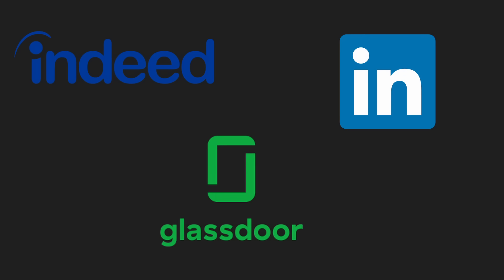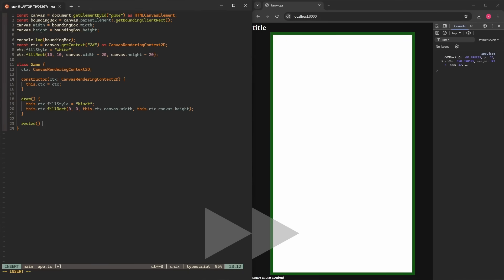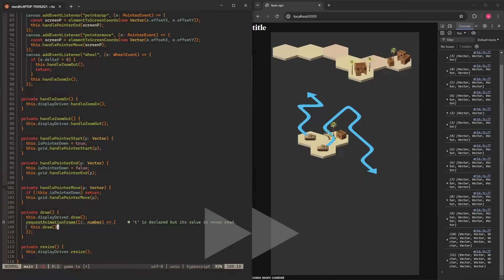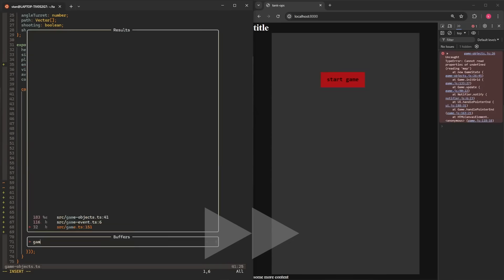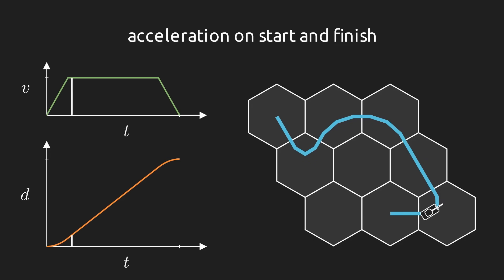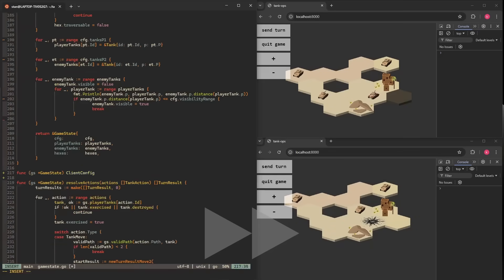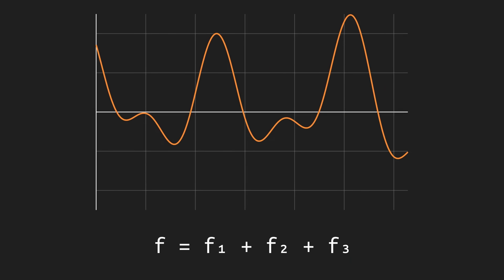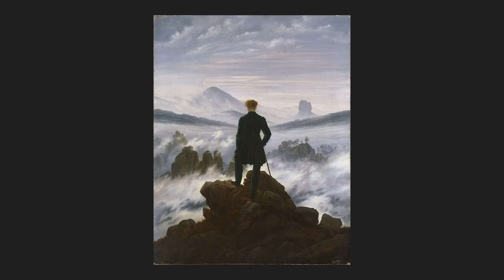I made a multiplayer game from scratch because no one is hiring junior devs.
This is a summary of how I wrote a turn based multiplayer game (from scratch?!) in Go and Typescript. Animations made in Manim lib.

0:00 - Intro
0:32 - Game idea
0:59 - Graphics and tech used
2:05 - Responsive canvas element
2:19 - Drawing objects
2:49 - Dragging/Zooming
3:42 - Tank navigation system
4:36 - Limiting visibility and range markers
5:07 - UI system
6:40 - Provisional single player server
8:03 - Animations
8:56 - Taking user input
9:35 - Multiplayer server
11:09 - Shrinking and modal notifications
11:48 - Sounds
12:20 - Camera shake
12:58 - Result
13:21 - Other stuff I did to deploy
13:49 - Apple issues